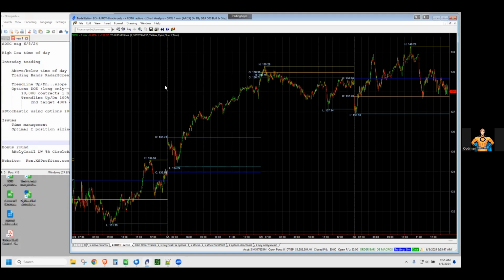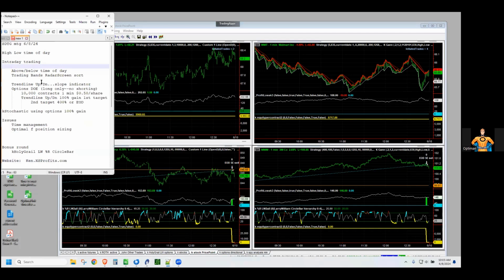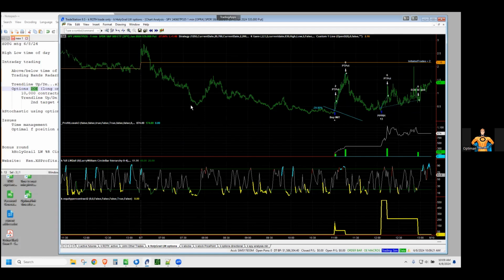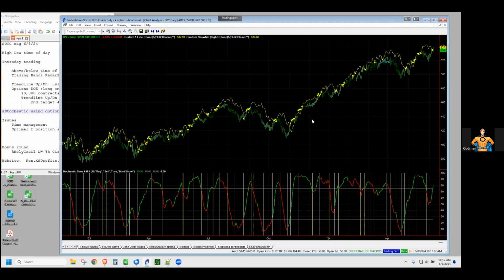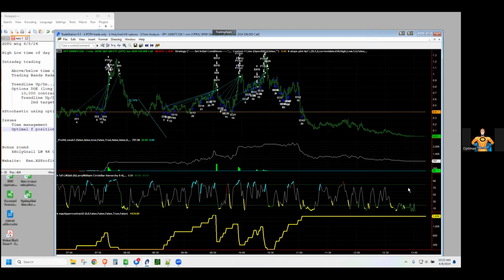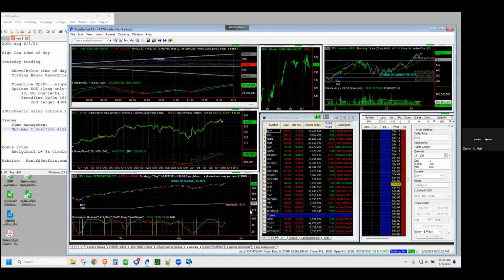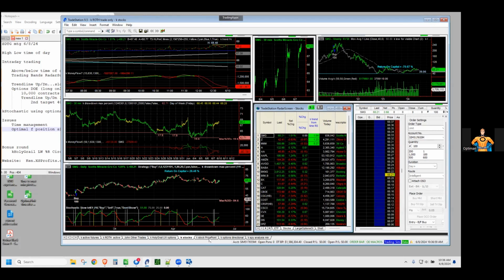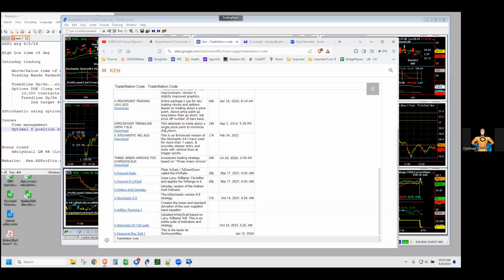SDTG 060824 Optiman